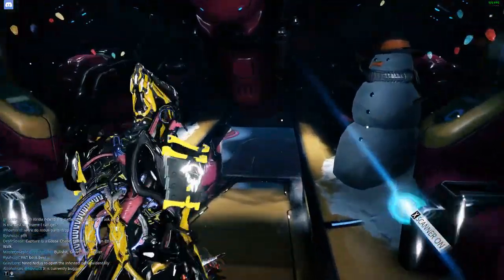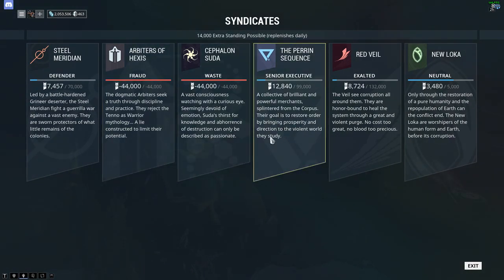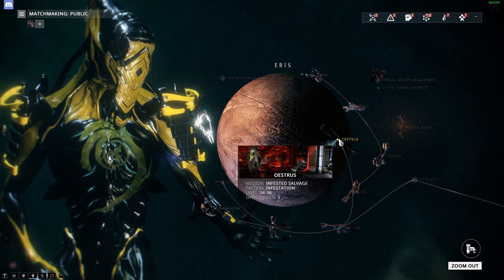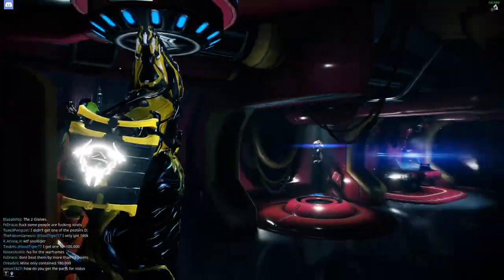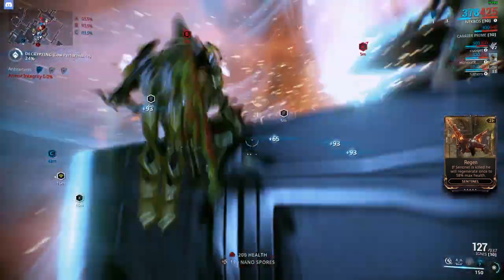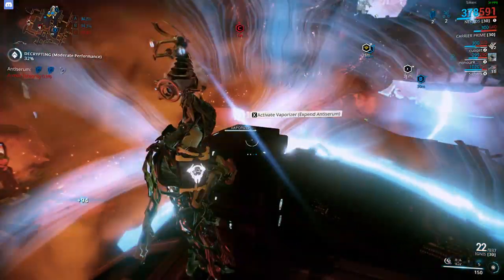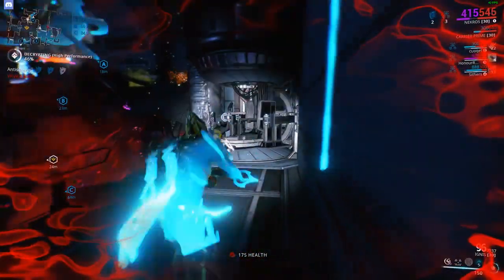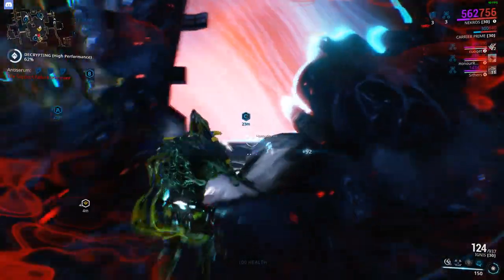How to Farm Nidus and Salvage Infested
Hello, guys here is another great video uploaded and I hope you guy enjoys.